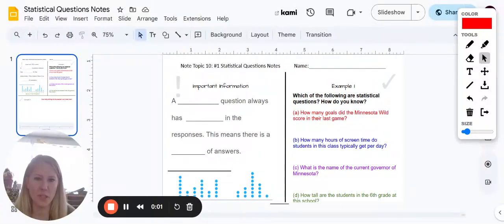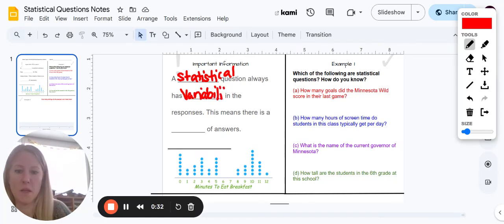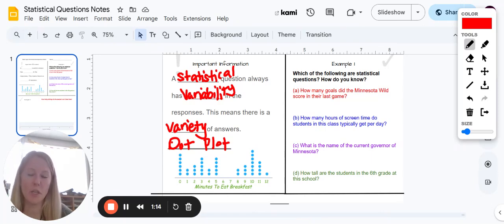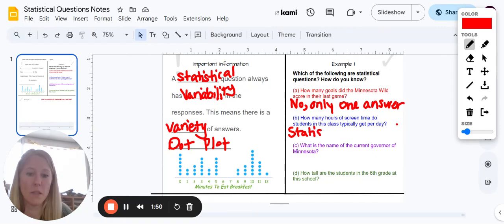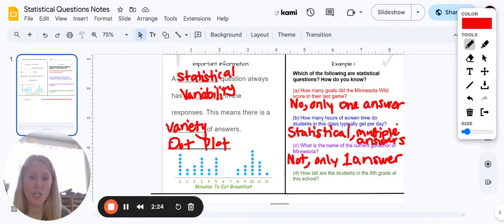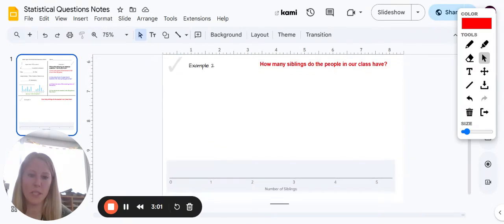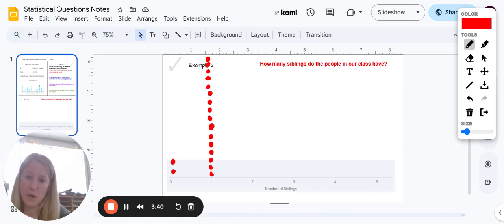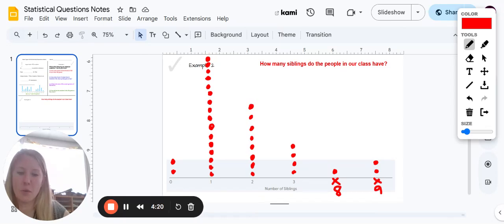Understanding Statistical Questions 📊